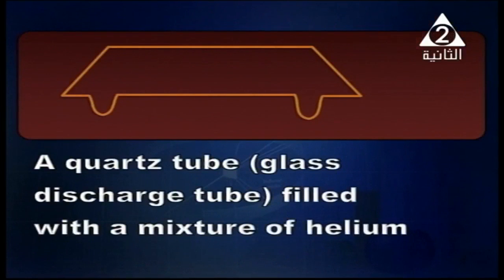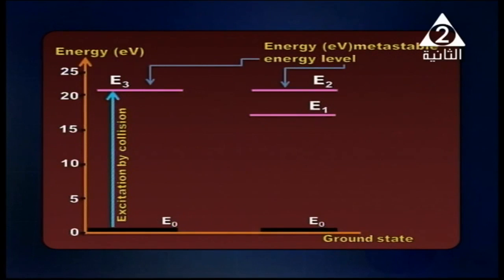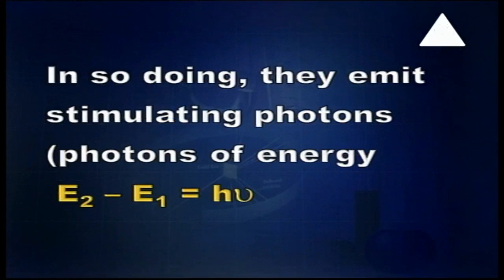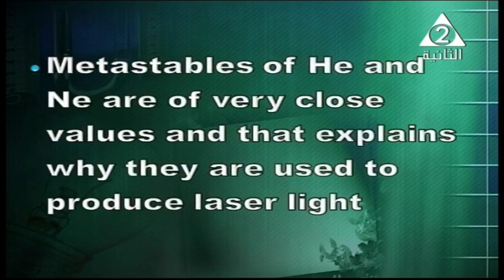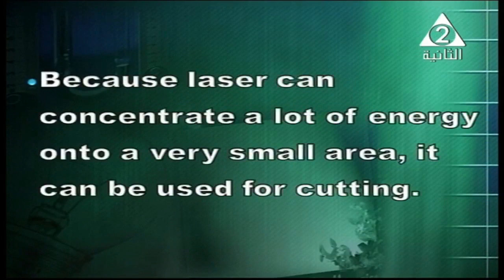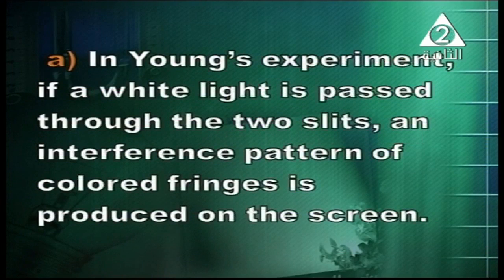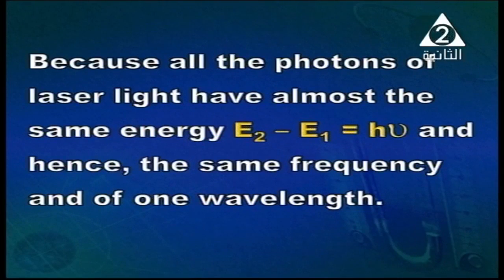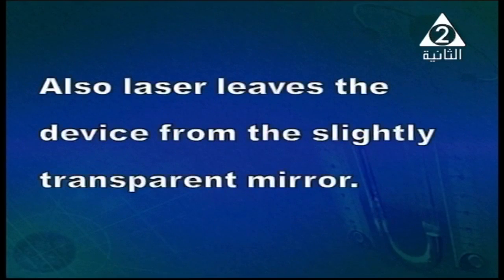فيزياء لغات 3 ثانوي Helium Neon laser أ أسامة الرشيدي 23-03-2019